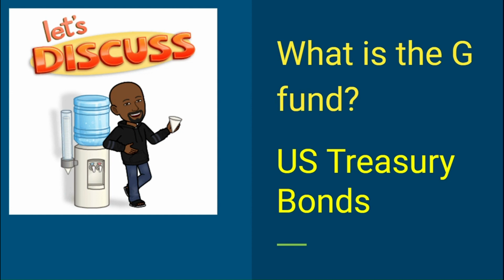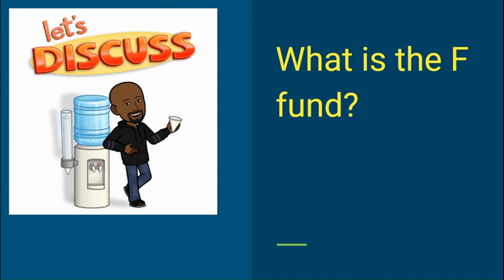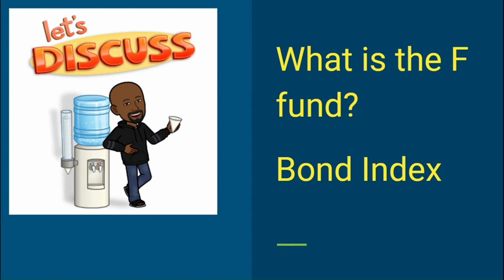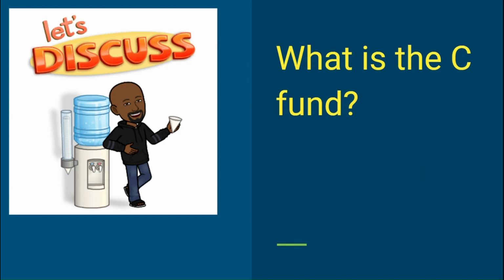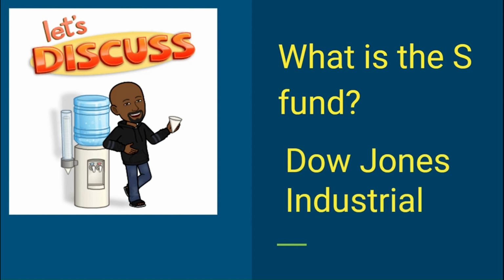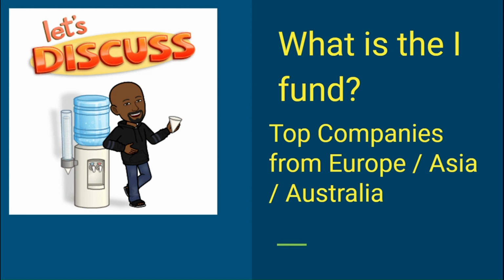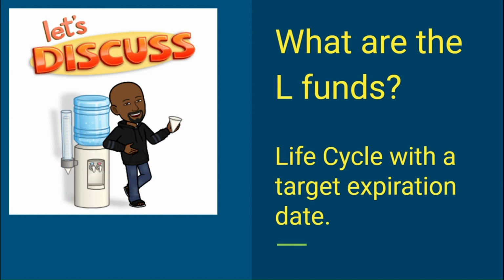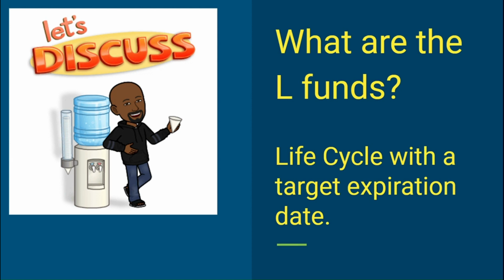TSP Overview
Remember Patience pays!!